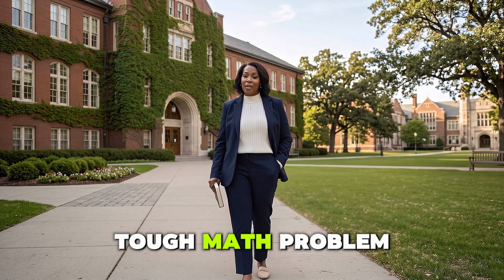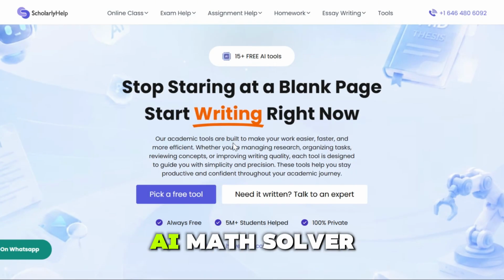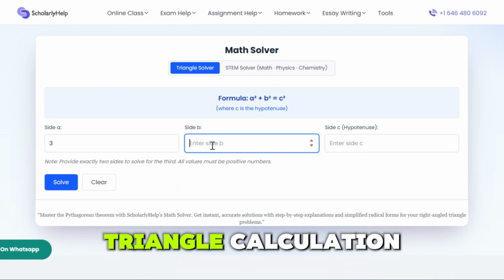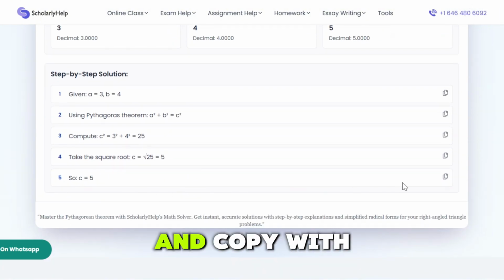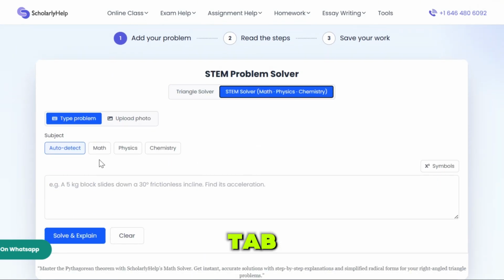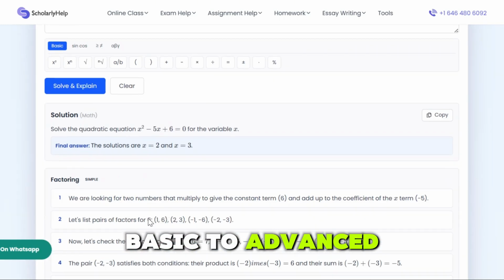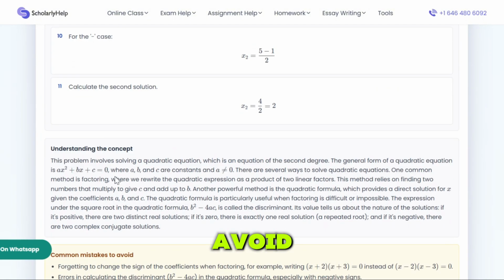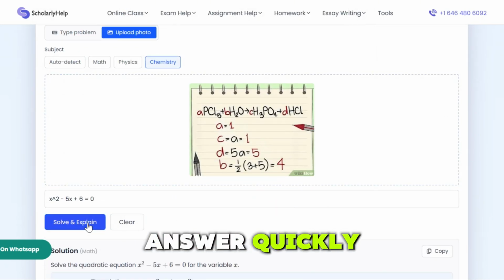How to Solve Any Math or STEM Problem Instantly (Step-by-Step)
In this video you'll learn how to use the ScholarlyHelp AI Math Solver to tackle tough homework problems, calculate equations using the built-in formula keyboard, and get step-by-step breakdowns from algebra to physics.

Whether you are dealing with complex formulas or handwritten notes, finding the right answer quickly can make studying effortless.

Sign up for the free ScholarlyHelp dashboard to access all the tools for free. Head over to ScholarlyHelp and conquer every single one of your STEM classes today.